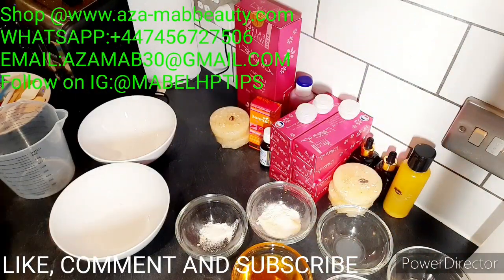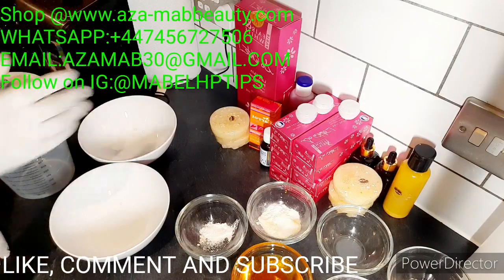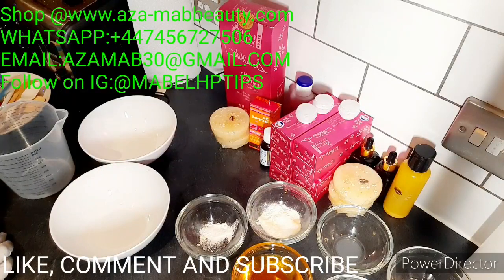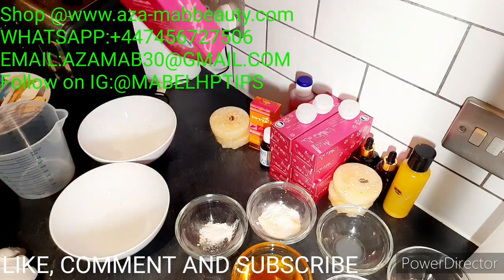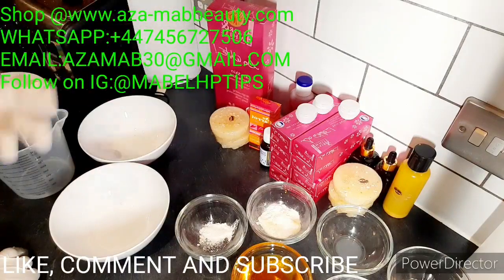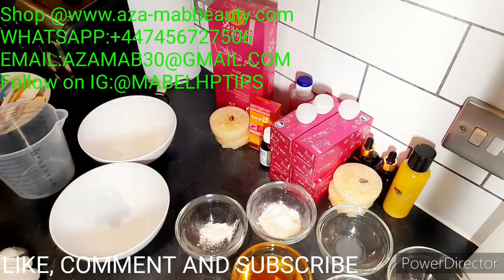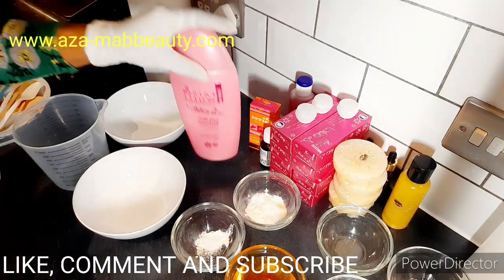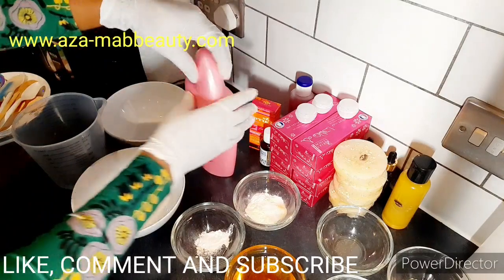CREAM LIGHTENING FOR BEGINNERS|HOW TO PROMIX FW CREAM FOR WHITENING SKIN|BLEACHED SKIN MAINTENANCE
This video will show you how to promix fw so white lotion for a SUPER Whitening skin.also idea for maintaining bleached skin as well as for beginners friendly.
WATCH VIDEO TO THE END TO GET THE TIPS ON THE BEAUTIFYING AND GLOWING OILS ANS POWDERS USED AND HOW TO INCORPORATE IT INSIDE.
ORIGINAL OILS TO FORMULATE WITH YOUR CREAM,SCRUBS & SOAP:
SWEET ALMOND
GRAPESEED OIL
ROSEHIPS OIL
COCONUT OIL
BUTTERS:
MANGO BUTTER
SHEA BUTTER
COCOA BUTTER
POWDERS:
VITAMIN A
VITAMIN C
EQUIPMENT:
HAND BLENDER
HAND BLENDER
DIGITAL KITCHEN SCALE
DIGITAL SCALE
MEASURING SPOON SET
MEASURING CUPS